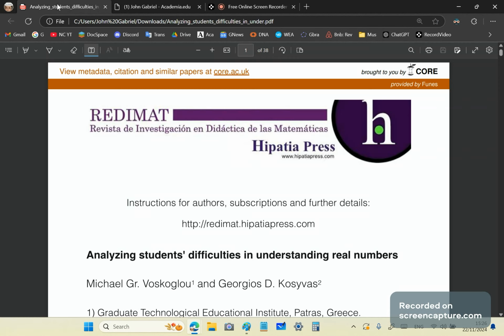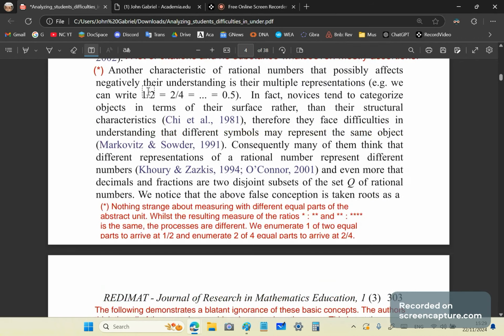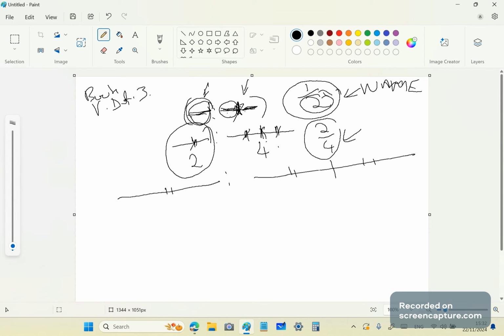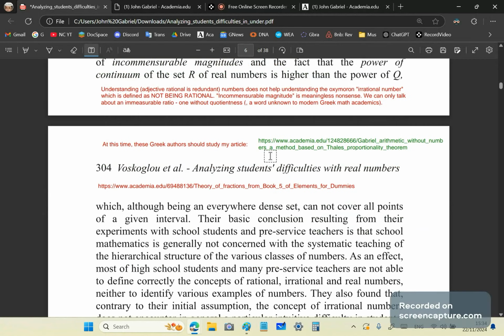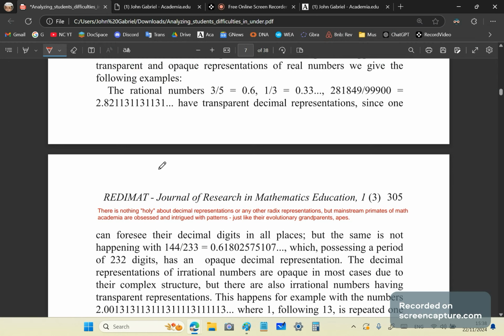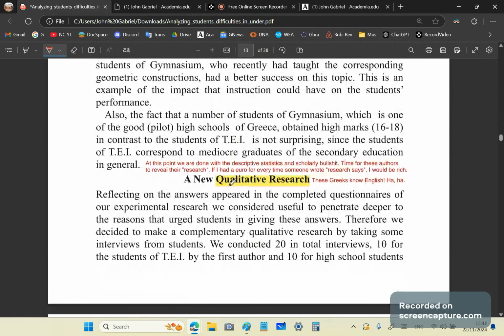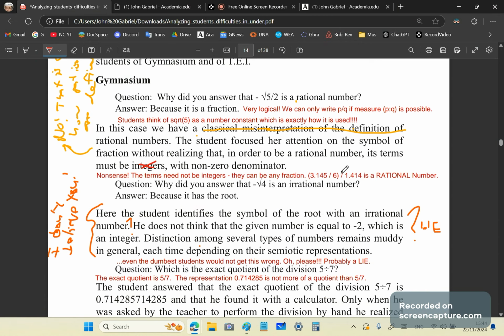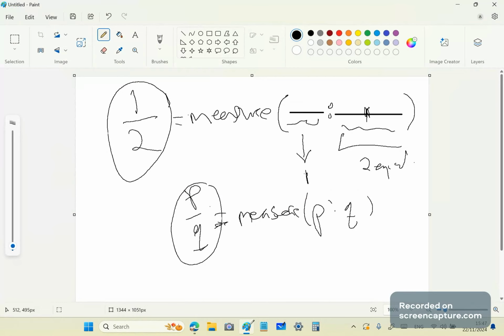Analysing Math Professors and Math Teachers' misunderstanding of basic concepts.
I explain why math professors and teachers have difficulty teaching simple math concepts and this is due to the fact that they are incorrigible cranks who cannot be corrected even in the face of overwhelming evidence.